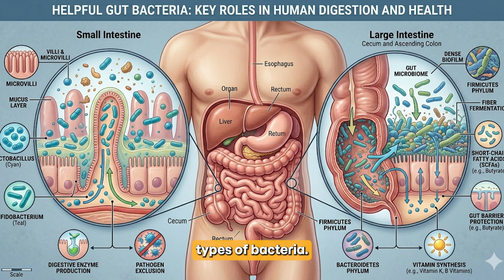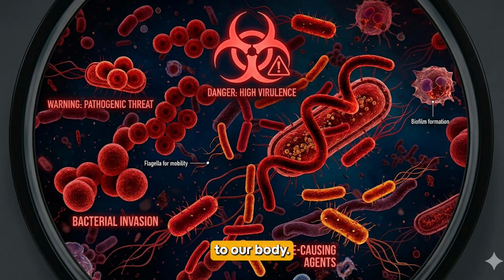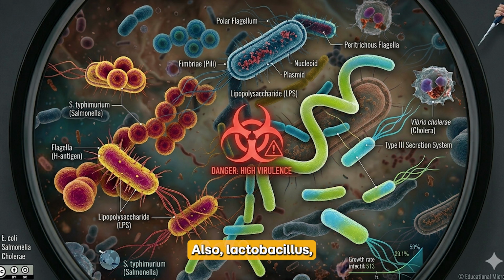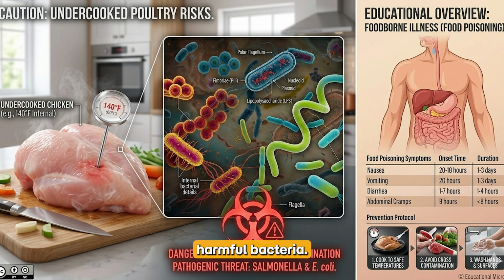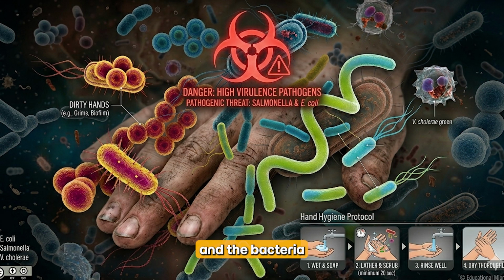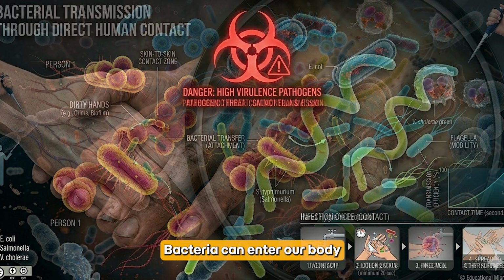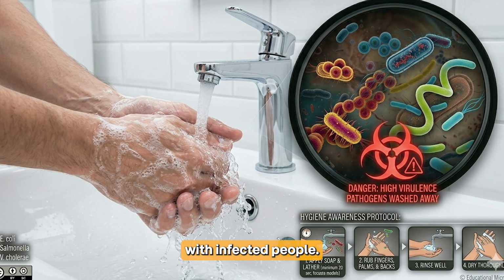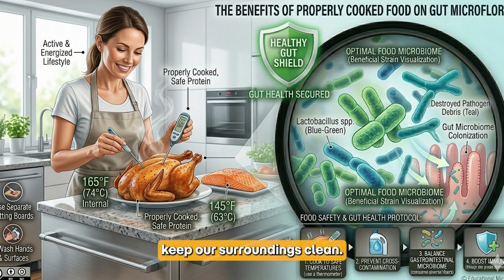BACTERIA – Good or Bad? | Everything You Need to Know!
Discover the world of bacteria in this simple and educational video!

In this video, we explain:
• What bacteria are
• Good bacteria vs harmful bacteria
• How bacteria help our body
• Dangerous bacteria like E. coli, Salmonella, and Cholera
• How bacteria spread
• How to protect yourself from bacterial infections
• The role of antibiotics

Bacteria are everywhere—in water, food, air, and even inside our bodies. Some are helpful, while others can cause serious diseases. Learn everything in a simple and easy-to-understand way!

Perfect for students, science lovers, and anyone who wants to understand basic biology.